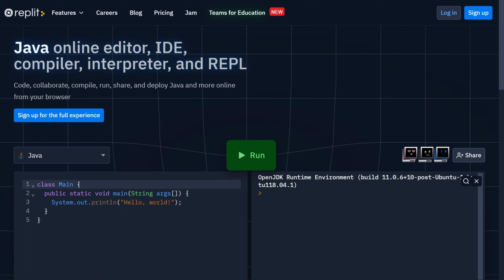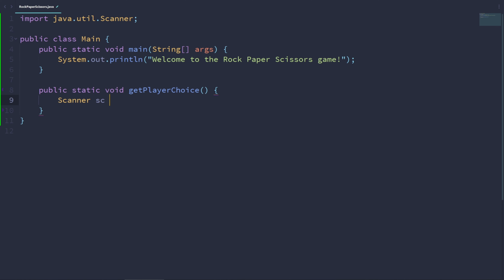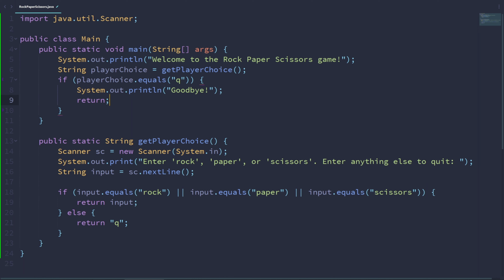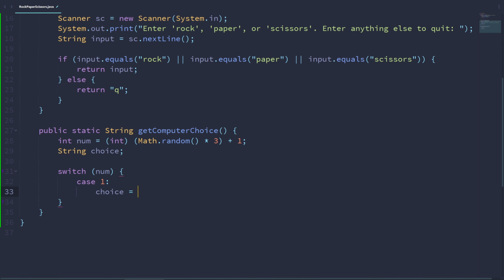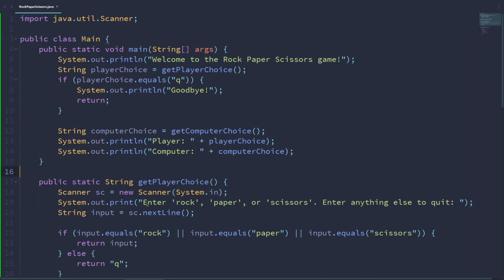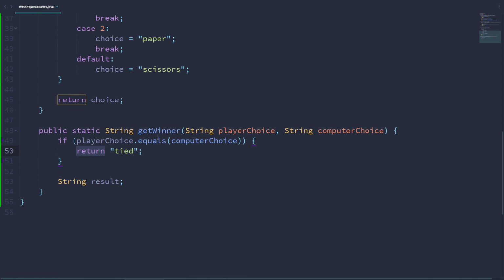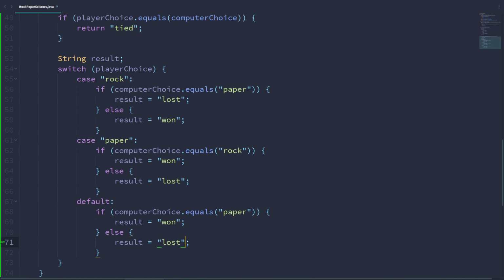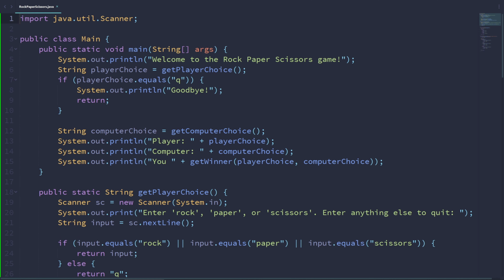Rock Paper Scissors - Java Basics 3.5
Let's make an RPS game in Java!